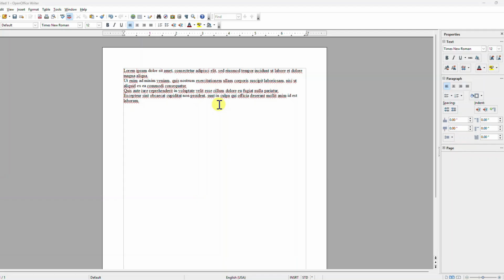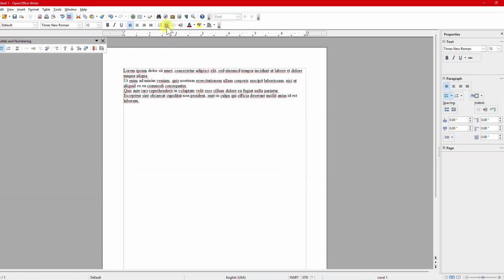If Bullet Points Don’t Work in OpenOffice, You Missed This Step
If bullet points don’t seem to work in OpenOffice Writer, the problem usually isn’t the software. Bullet points aren’t broken. In most cases, one small step is being skipped before clicking the button.

In this video, you’ll see the correct way to add bullet points in OpenOffice Writer, without digging through menus or typing symbols manually. The video starts by showing the final result first, then walks through why the bullet button sometimes appears to “do nothing” and how to fix that instantly.

Many beginners try to create bullet points by typing dashes or pressing random keys. While that can look similar, it causes spacing issues and makes formatting harder later. OpenOffice already has a built-in bullet list tool, and when it’s used correctly, it works every time.

The key step is placement. Before clicking the Bulleted List icon, your cursor needs to be positioned where the list should start, or the text you want turned into bullets must be selected. If nothing is selected and the cursor isn’t placed correctly, the button has no target. That’s when it feels like bullet points are “not working.”

Once the cursor or text is set correctly, clicking the Bulleted List icon on the toolbar instantly converts the text into a clean, properly formatted list. From there, pressing Enter automatically creates a new bullet, making it easy to add multiple items quickly.

The video also shows how to exit a bullet list cleanly. Pressing Enter twice will stop the list, or you can click the bullet icon again to turn it off. This prevents extra bullets from appearing where you don’t want them and keeps your document clean.

This method is the fastest and most reliable way to add bullet points in OpenOffice Writer. It avoids formatting problems, keeps alignment consistent, and saves time compared to manual methods. Whether you’re writing notes, documents, or lists, this approach works the same every time.

If you’re learning OpenOffice Writer and want simple, beginner-friendly fixes like this, check out the other OpenOffice resources linked with the video. You’ll find more quick guides that focus on doing things the correct way without unnecessary steps.